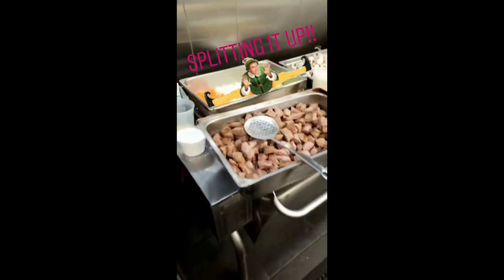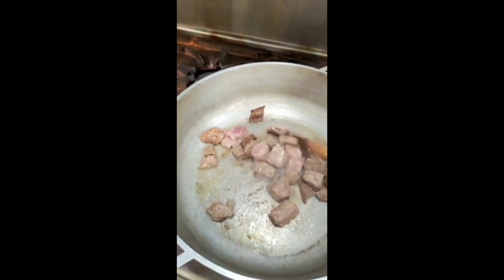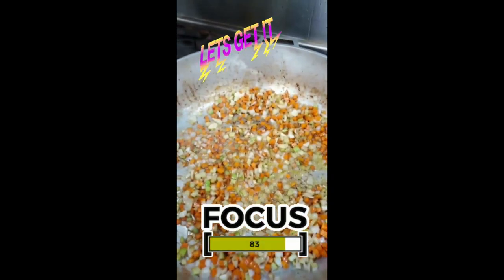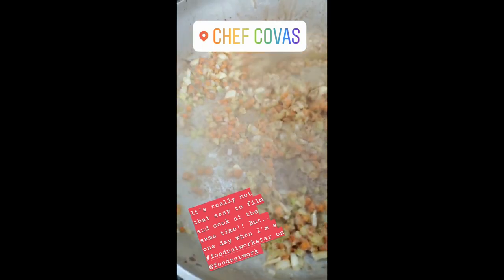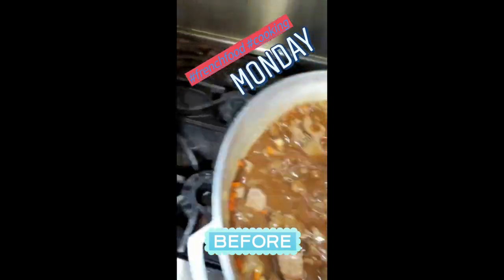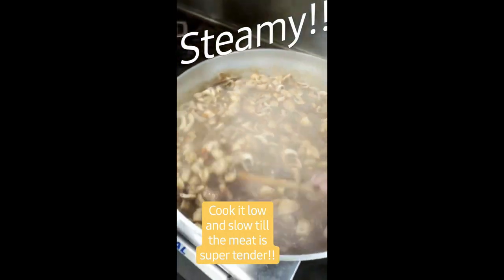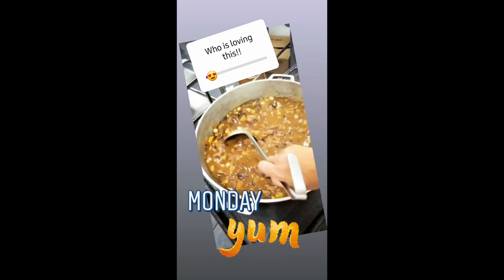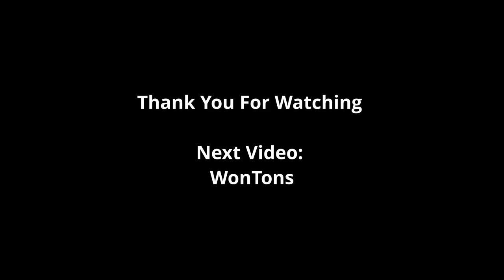Beef Bourguingnon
Cooking with Chef Covas:

Beef Bourguignon

Watch along as Chef Covas prepares delicious steamy Beef Bourguignon!

Next Week:

Beginning of our WonTon Wednesdays!!!

COMMENT - What recipes you want to see next?